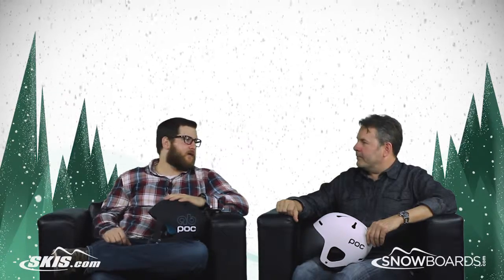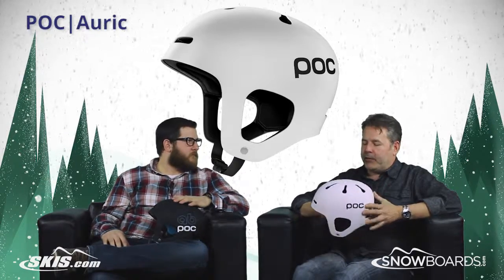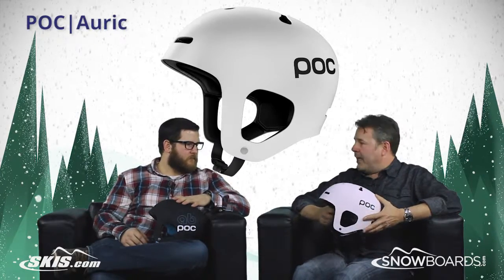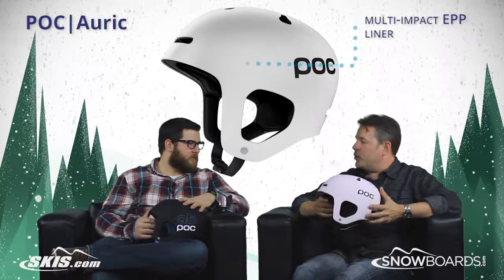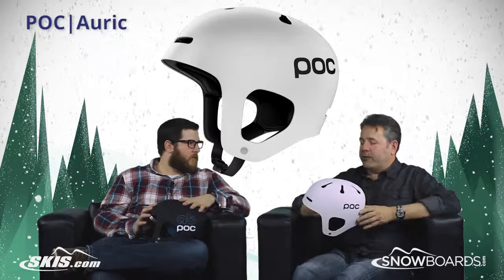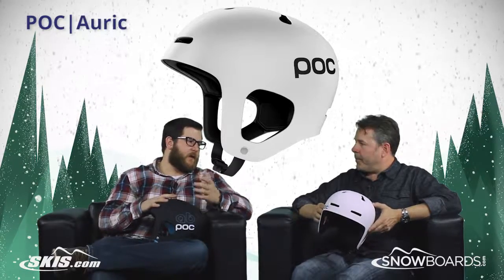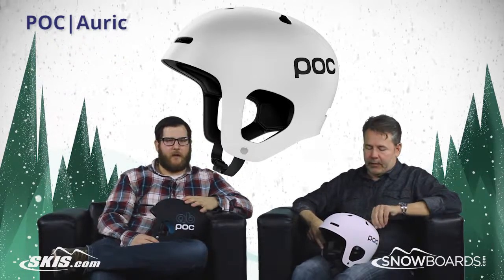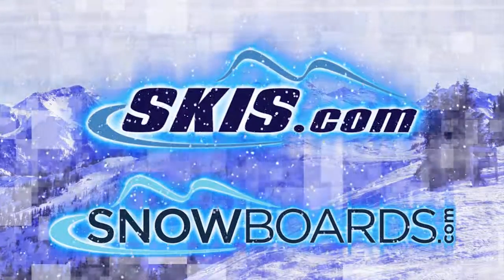2016 POC Auric Helmet Overview by SkisDotCom and SnowboardsDotCom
The POC Auric Helmet was created in collaboration with POC Team Rider Aaron Blunck. The Auric has a Robust ABS Shell that provides unmatched durability when discovering new terrain in the park or backcountry. The Auric was designed to allow a beanie and your goggles to be worn under the helmet without issues. Ventilation is built all around the Auric so that warm air can be pushed out of the helmet keeping your head dry.
The Multi-Impact EPP Liner means that if you do fall and the helmet does its job, you won't need to spring for another one. Most helmets provide safety for just one hit but this will keep your head in check for multiple impacts, thanks to thicker padding in the most exposed areas. The soft internal padding makes sure the helmet stays safe and comfortable in place and the padding can also be adjusted for ventilation. When riding in warmer temperatures, you can simply remove the ear pads for a more enjoyable ride. Be the first to show off the style and comfort of the POC Auric Helmet.